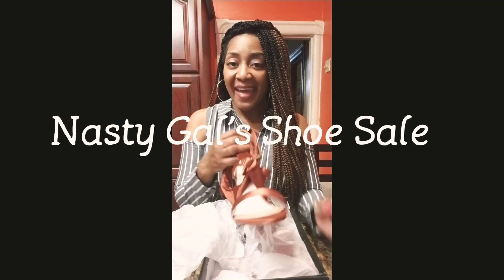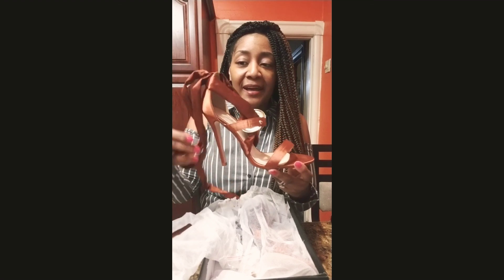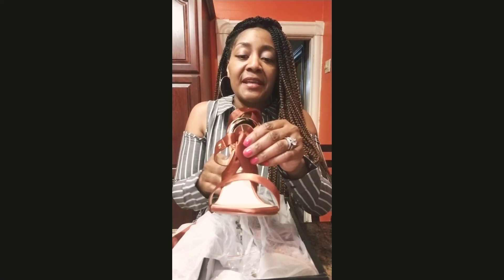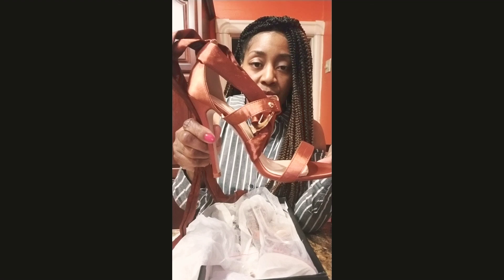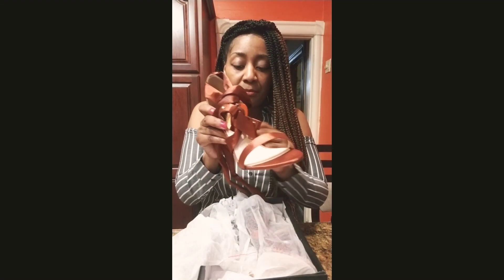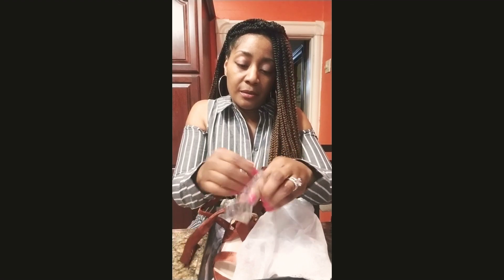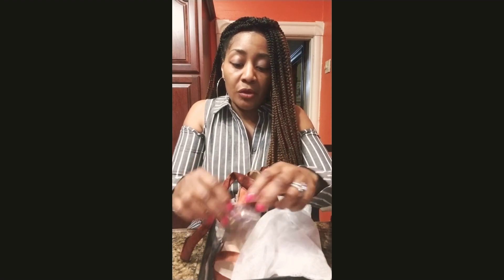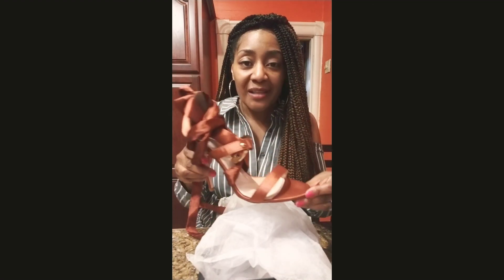Nasty Gal Stilettos (Shoe Sale)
Nasty Gal's Stiletto:  "Come Again Wrap Heel"
A beautiful color of rust taffeta, open to, and accentuated with a wrap and tie closure.

Don't hesitate to check them out and drop a comment about your purchase.

Thanks for dropping in!